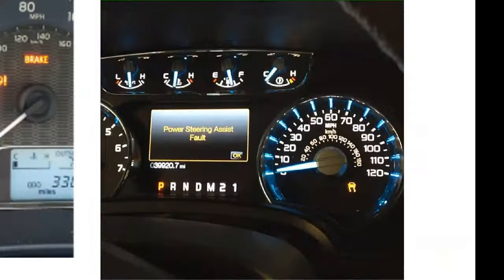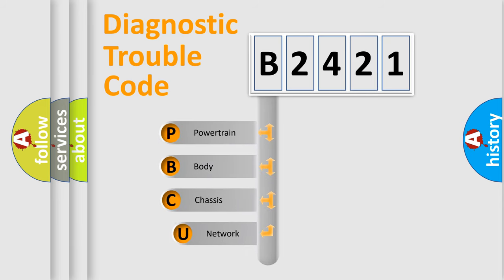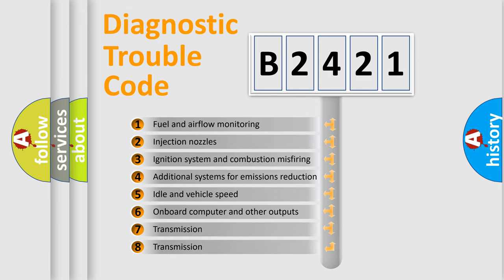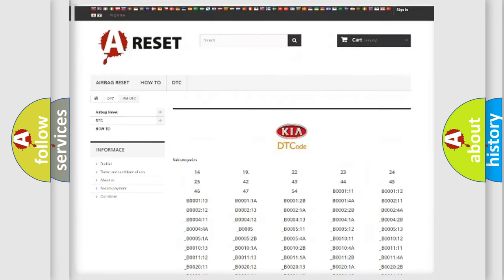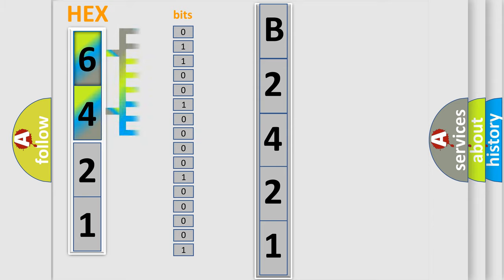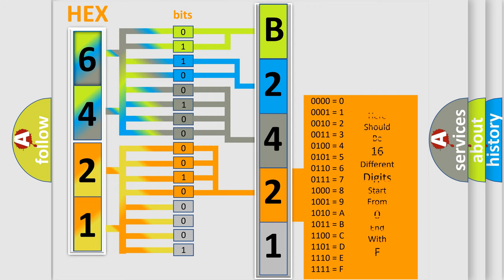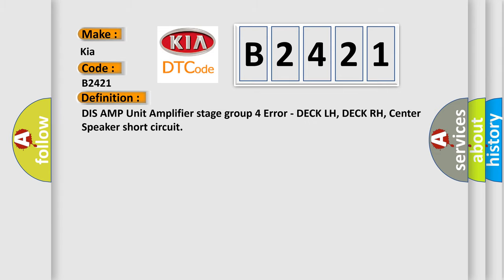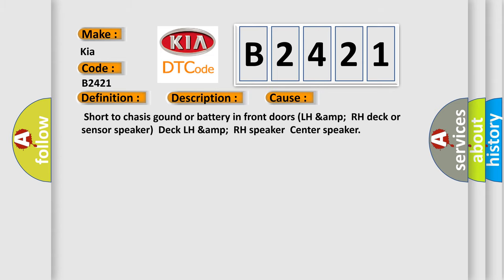DTC KIA B2421 Short Explanation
Contents:
0:21 Basic DTC analysis according to OBD2 protocol standard.
1:48 Insight into programming
2:58 A diagnostically understandable description of the Diagnostic Trouble Code
3:05 Basic error definition

Make:
Kia
Code:
B2421
Definition:
DIS AMP Unit Amplifier stage group 4 Error - DECK LH, DECK RH, Center Speaker short circuit
Description:
This code is set when LH &amp;RH deck or sensor speaker circuit shorted over 30 sec during ignition on.
Cause:
 Short to chasis gound or battery in front doors (LH &amp;RH deck or sensor speaker)Deck LH &amp;RH speakerCenter speaker